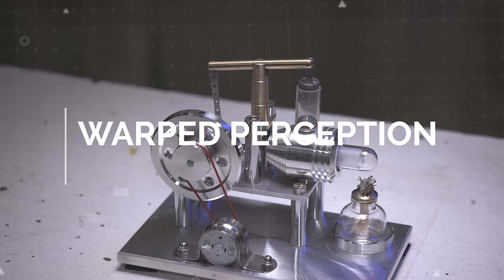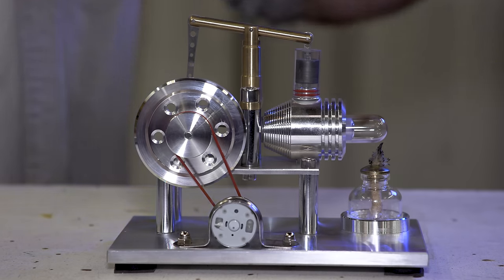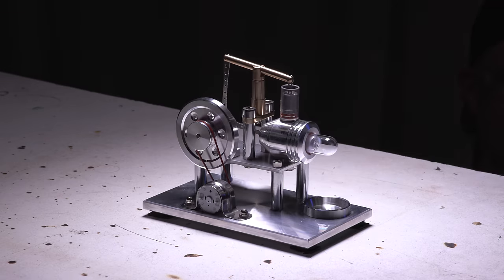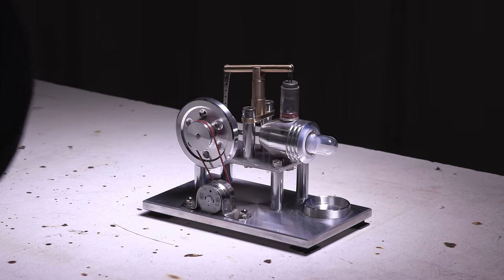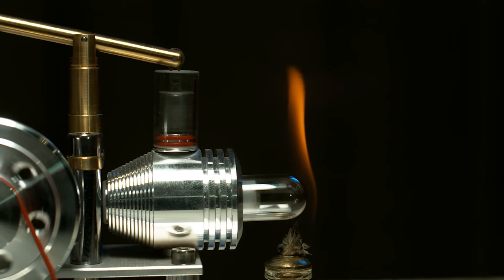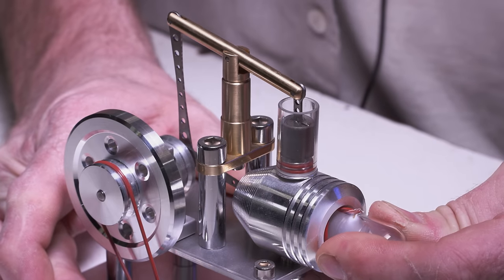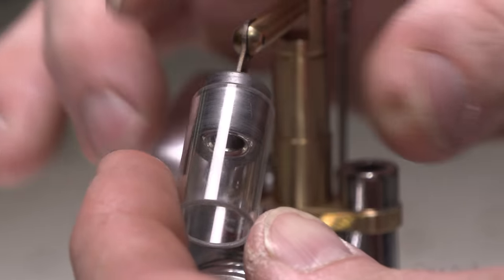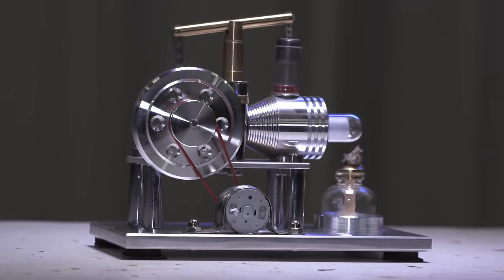Mini Stirling Engine - MAX RPM (Blow-Up Attempt #1)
In this episode, I push this little mini Stirling engine to the extreme and run it as fast as it can possibly go by applying as much heat as possible to the hot side of the engine.
After achieving a whopping 4,000 RPM, I then proceeded to dismantle and take apart the entire engine so we can look at the parts and how it's built and how it's made.
I was very impressed with the build quality and the overall functionality of this mini engine, I haven't seen anything better than this mini Stirling engine for the price.